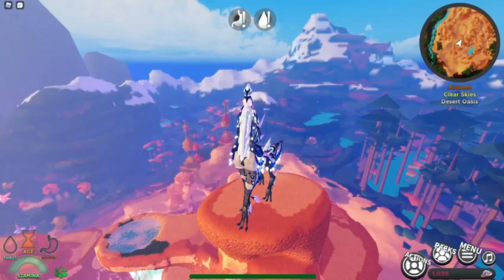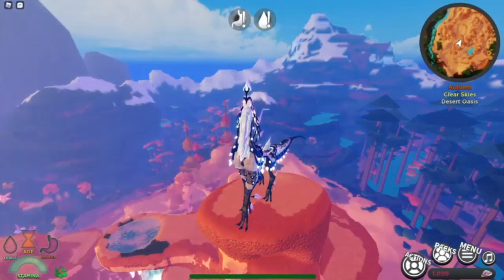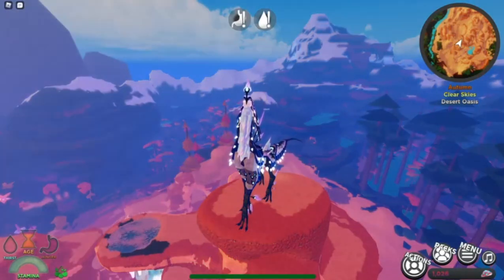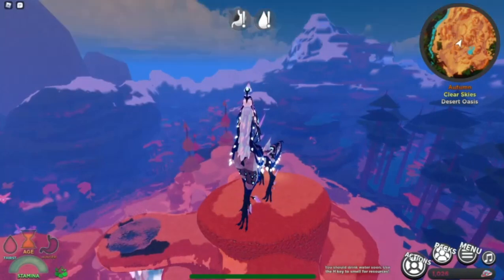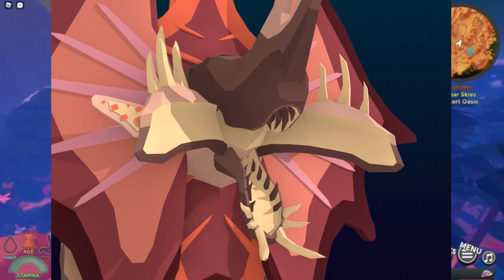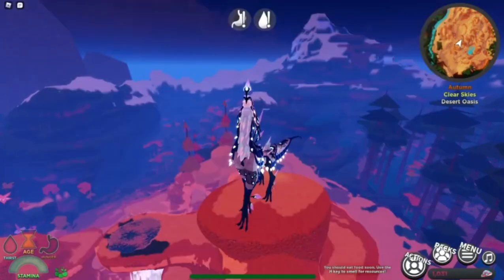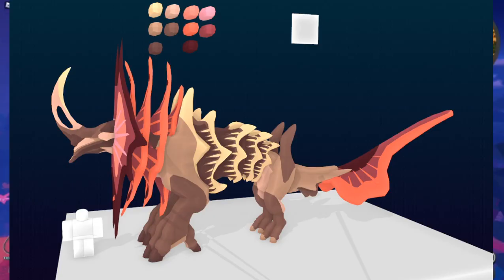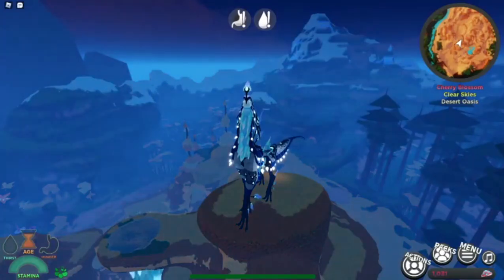Creatures of Sonaria: Another Aquatic Creature and Wiliam Shakespeare!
William shakespeare was a cool guy he wore cool stuff like a cool neckbrace with flowers coming off it velociraptors are pretty quirky and cool like a neckbrace yay scoliosis wow yay that's bad bad very bad.